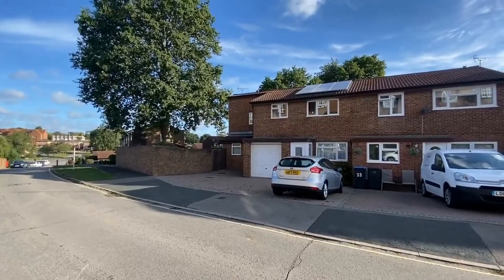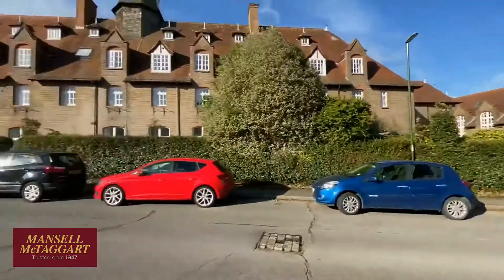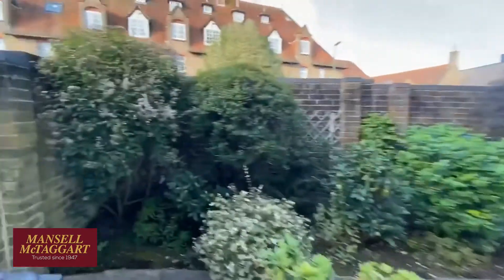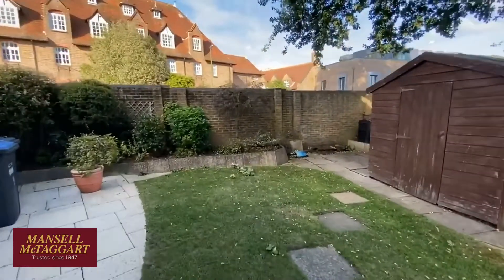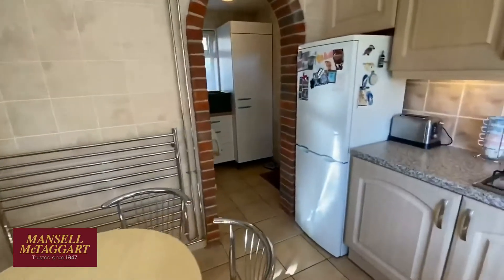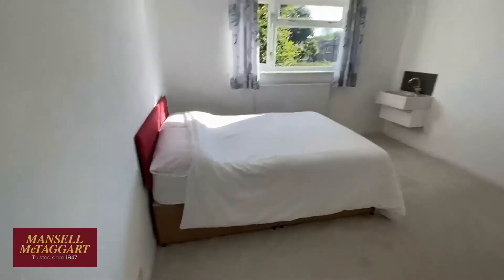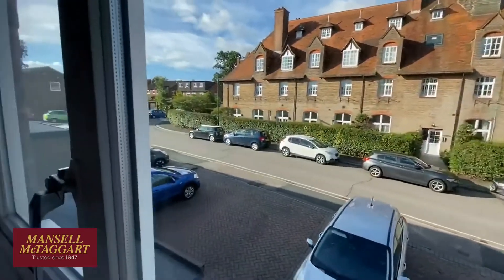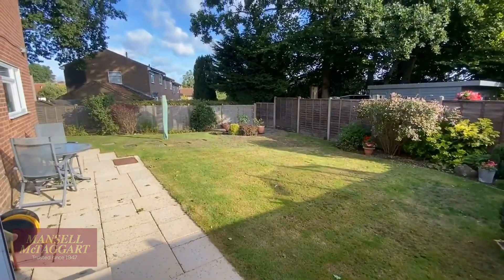Syresham Gardens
SALE AGREED
An online viewing of Bolding Way, on the market for £400,000.